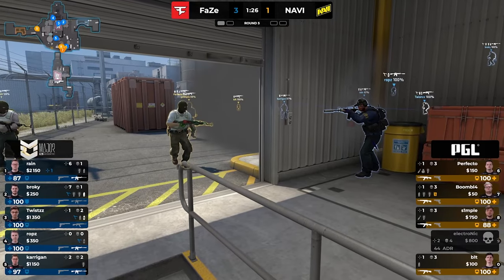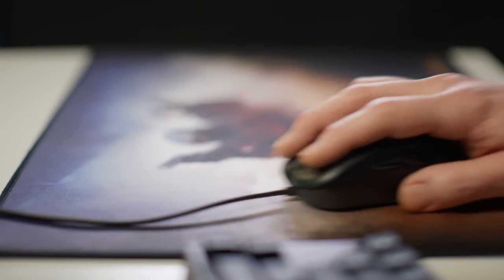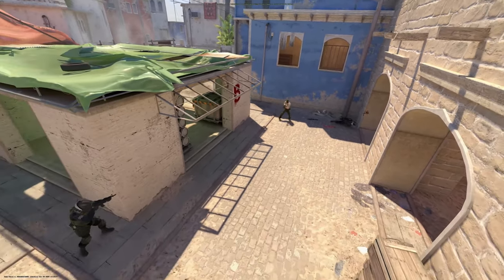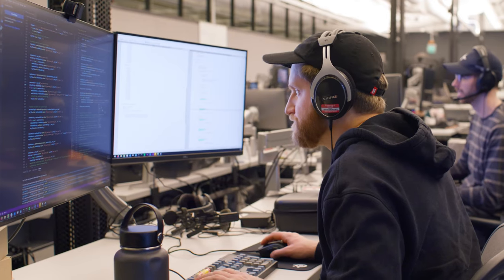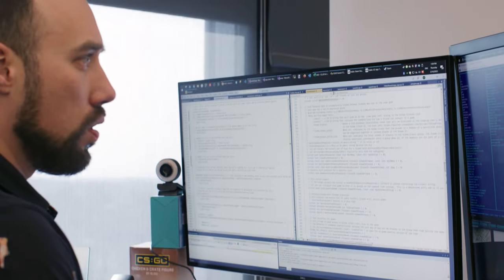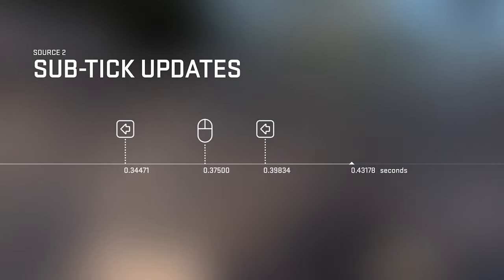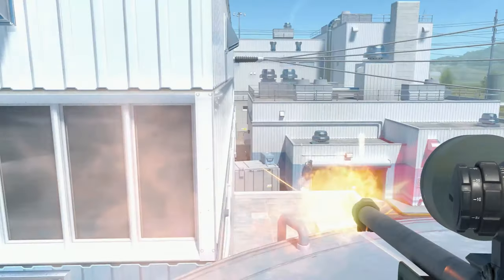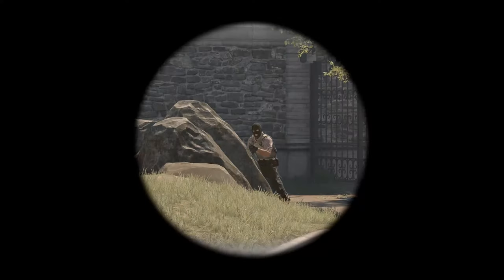Counter-Strike 2 - Official Moving Beyond Tick Rate Trailer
Counter-Strike 2 is a new tactical precision first-person shooter. One of the many improvements coming with Counter-Strike 2 is tick rate's effect with movement, shooting, and throwing. With Counter-Strike 2's sub-tick update architecture, tick rate will have no effect on the responsiveness of your shots and grenade throws. Counter-Strike 2 is launching in Summer 2023.